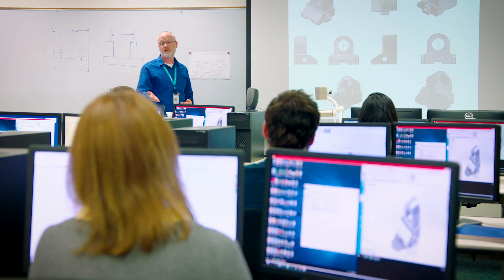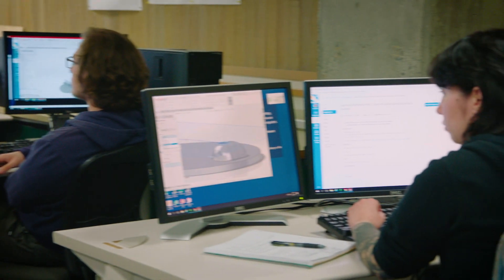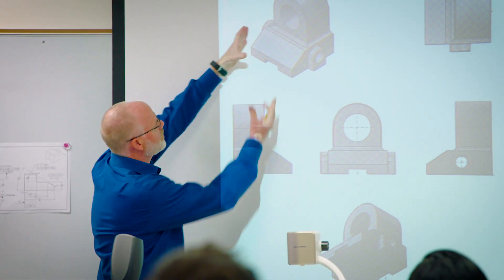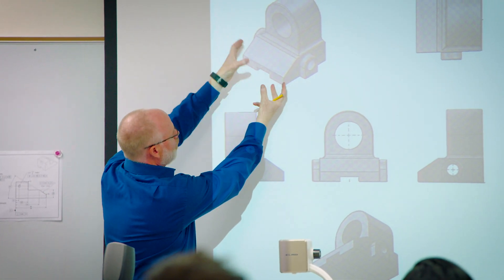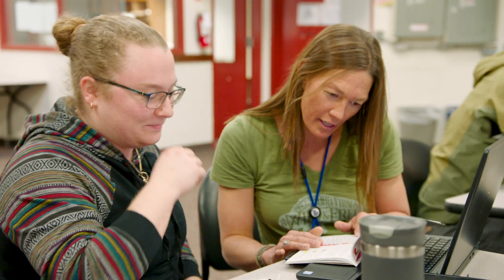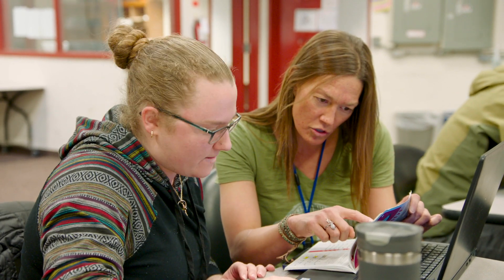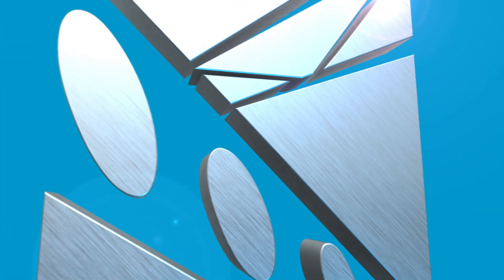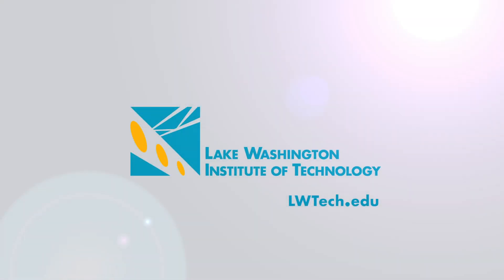LWTech Engineering - General (Long)